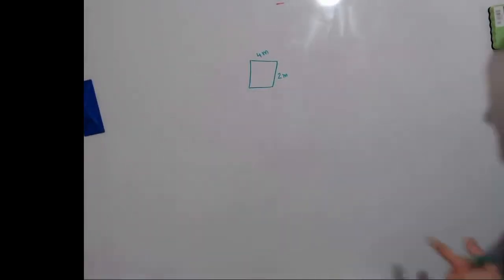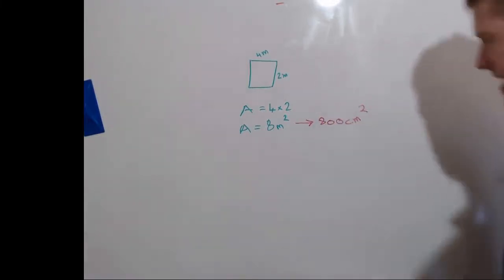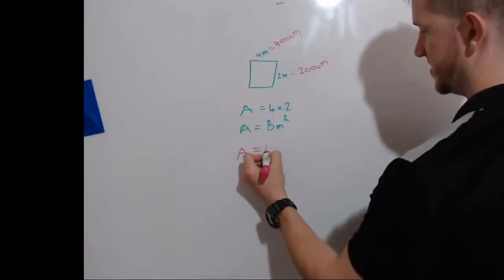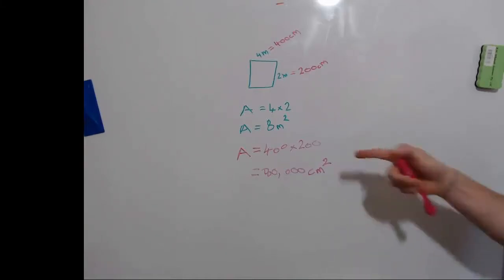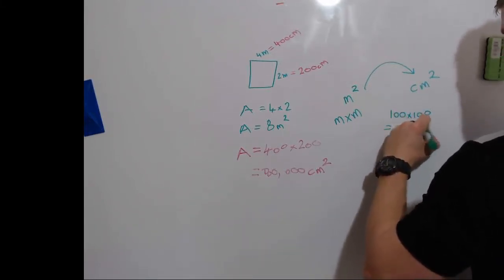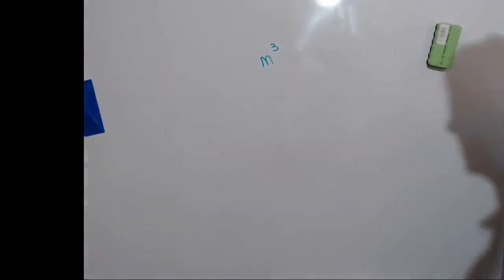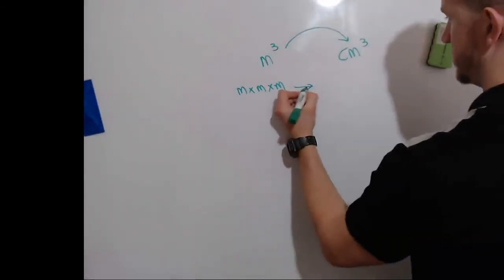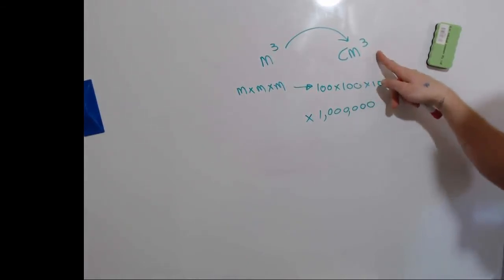converting units for area and volume